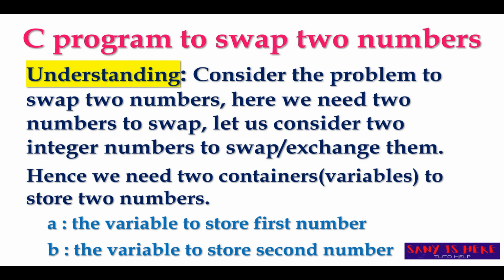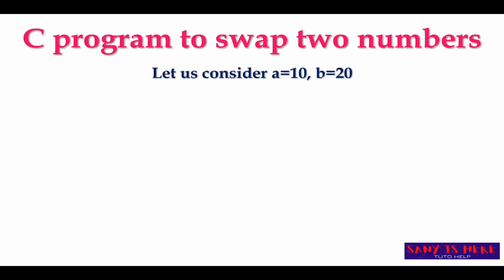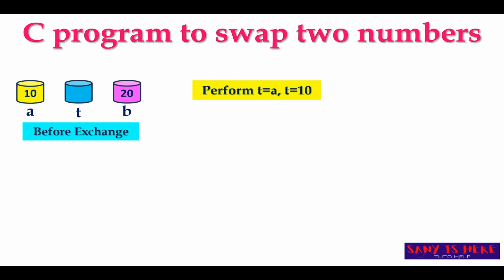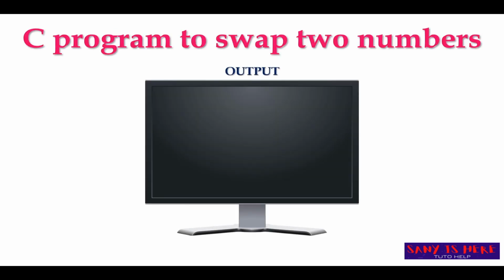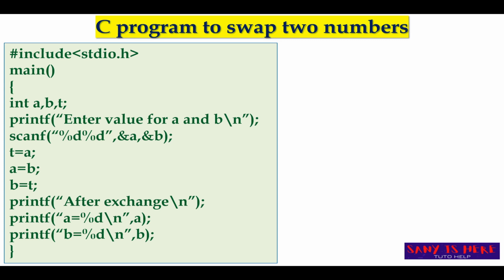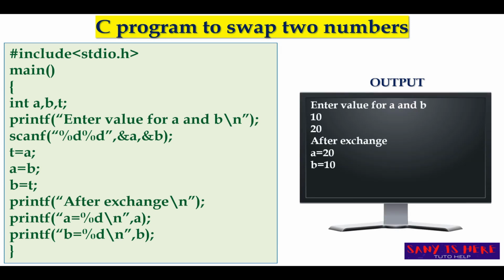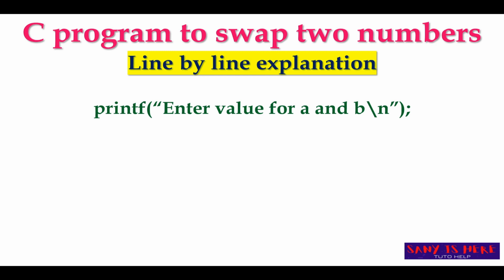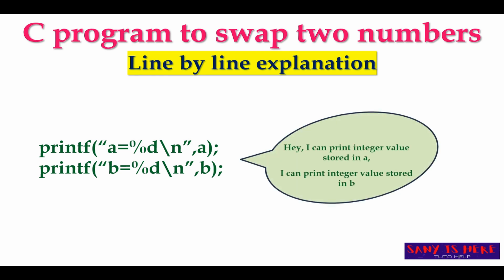C Programmming: Swap two numbers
"Learn to swap two numbers using C programming in just a few simple steps! This tutorial video will guide you through the process of writing a C program that will interchange two given numbers effortlessly. We will cover the basics of variables and assignment operators to help you understand the logic behind this program. With helpful examples and detailed explanations, you'll become a pro at swapping numbers in no time! Whether you're a beginner or an experienced programmer, this video is for you. Boost your coding skills and conquer the world of C programming with ease! Don't miss out on this exciting opportunity to level up your coding game!"